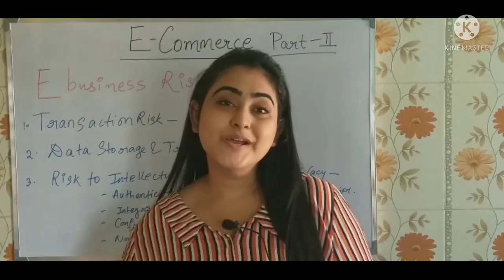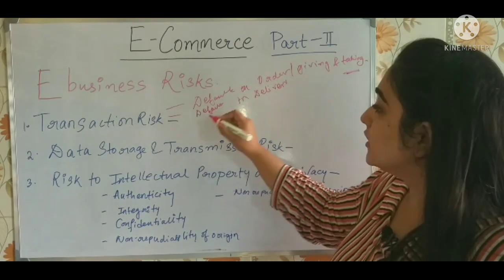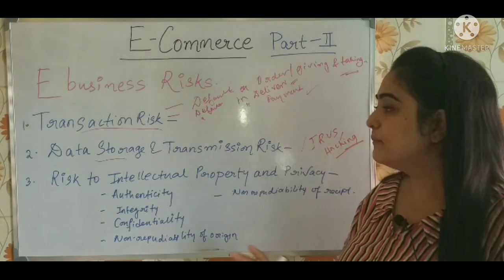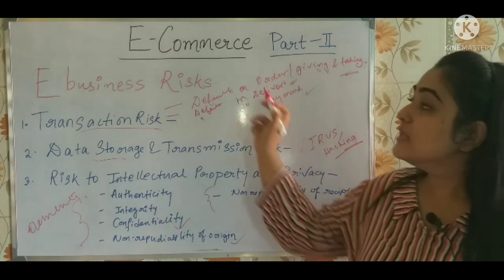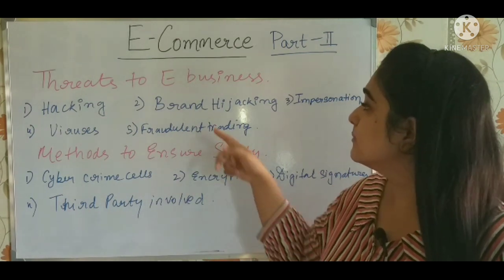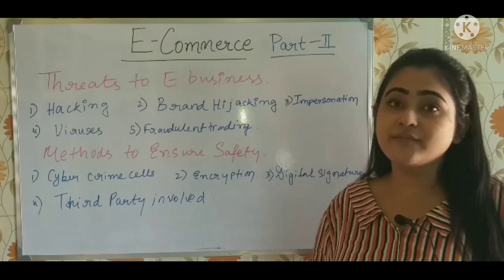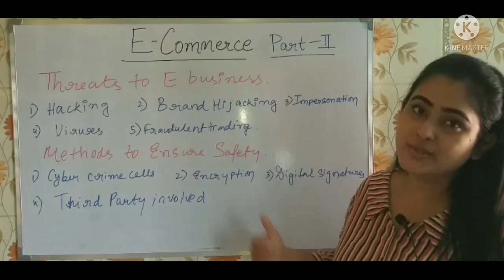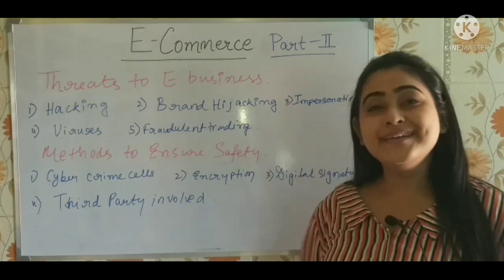E-COMMERCE (PART-II)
Threats, disadvantages, advantages and all the details.